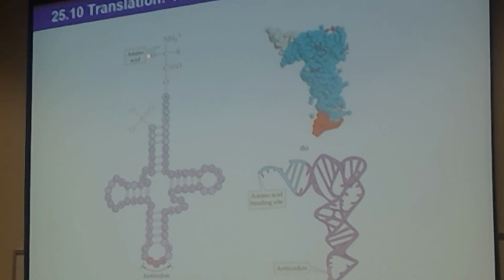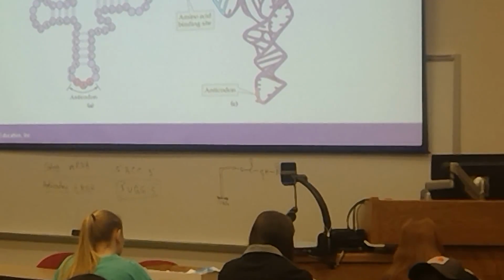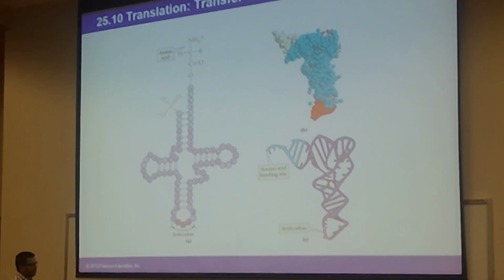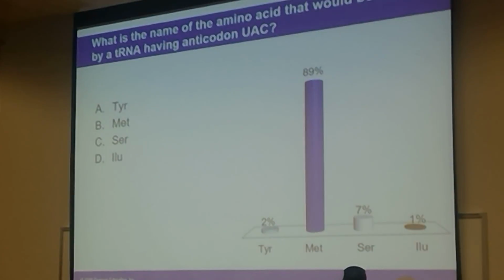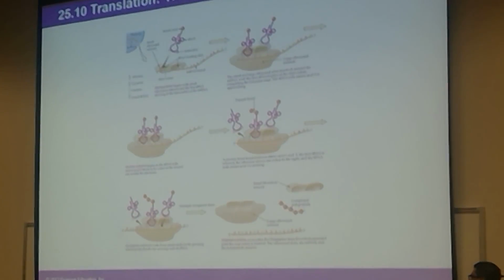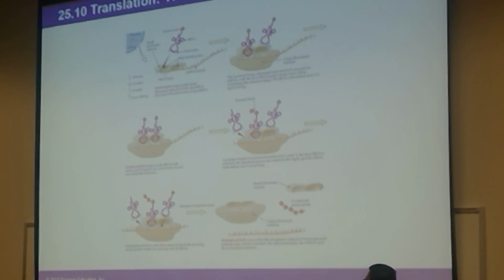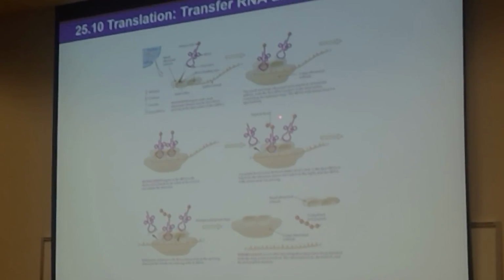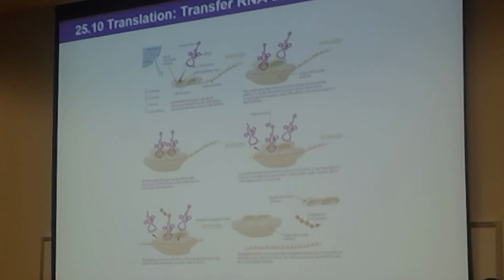WIN 20170414 08 02 33 Pro